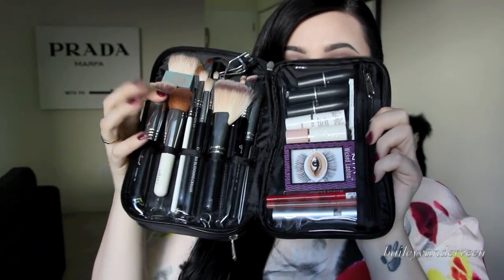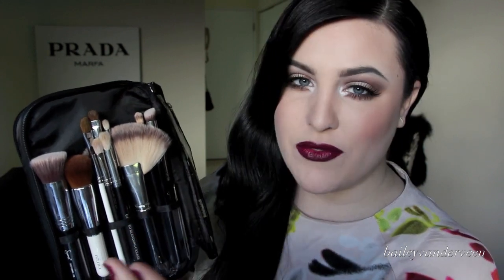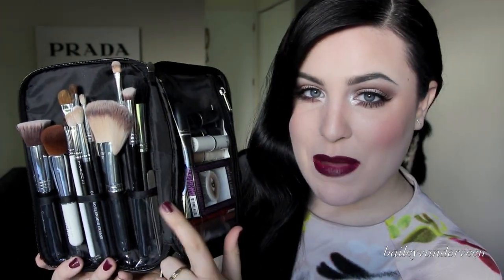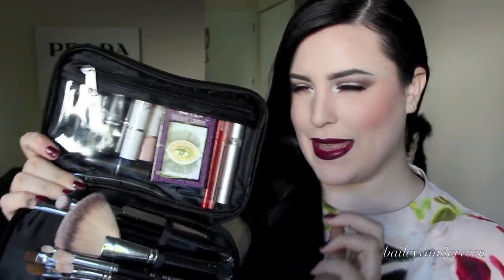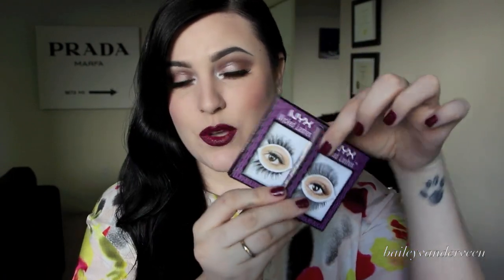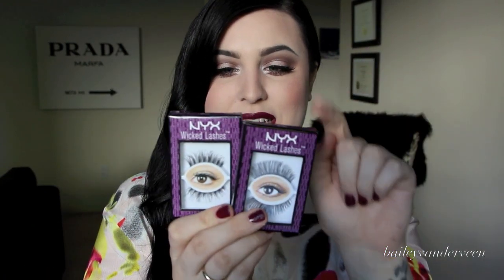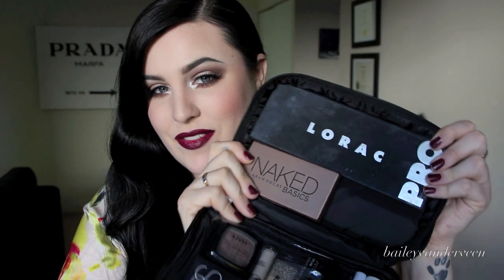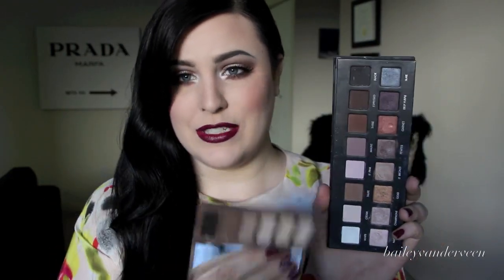MY TRAVEL MAKEUP BAG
Whats in my in flight Travel Makeup Bag Essentials for vacations, holidays or visiting home suitable for the airport and carry on bag.

My Lipstick: Cargo Cosmetics "Napa"
Shirt: Top Shop
Nail Polish - Joe Fresh... I dont know the name :)

PRODUCTS:
MAC Lipstick: Ruby Woo, Diva, Pink Plaid
Paul & Joe Moisture Lip Treatment
Paul and Joe Lipstick
Anastasia Brow Wiz - Ebony
Salon Perfect Lash Adhesive
NYX Retractable Lip Liner - Nude & Ruby
NYX Wicked Lashes - Tease & Risque
City Cosmetics Clear City Lip Plumper
Make Up For Ever HD Foundation 110
NYX HD Setting Powder
NYX HD Concealer - Porcelain
Hard Candy Glamoflauge Concealer - Ultra Light
Anna Sui Pore Smoothing Primer
Benefit Watts Up Highlight
NYX Matte Finish Long Lasting Setting Spray
Lorac Pro Eyeshadow Palette
Urban Decay Naked Basics Palette
Cargo HD Picture Perfect Eyeshadow Primer
NYX Doll Eye Volume Mascara
NYX Collection Noir Liquid Black Liner
NYX Roll on Shimmer - Platinum
NYX Jumbo Pencil - Milk
NYX Green Tea Blotting Paper
NYX Pencil Sharpener

Cargo Magic Brush
MAC 217
OCC Lip Brush
Crown: C441 Crease Blending
Crown Fan Brush
Crown C104 Angled Blush
Sedona Lace 305, 904, 954
Benefit 'Hoola Bronzer' Brush
NYX Eyelash Curler
Tweezerman Tweezers

Carman, Manitoba
R0G 0J0
Canada